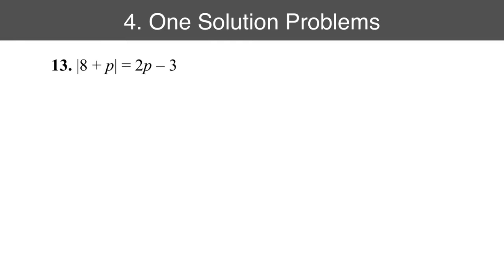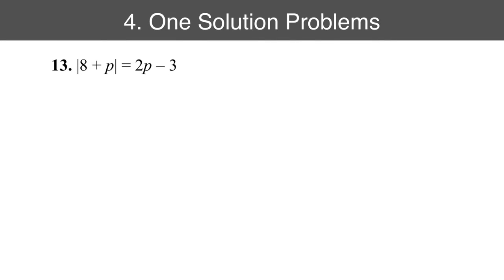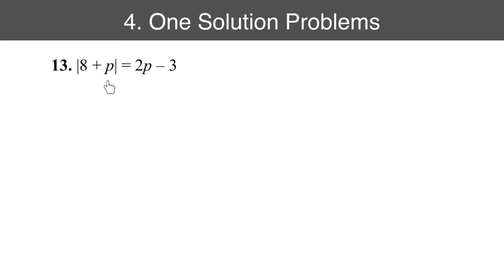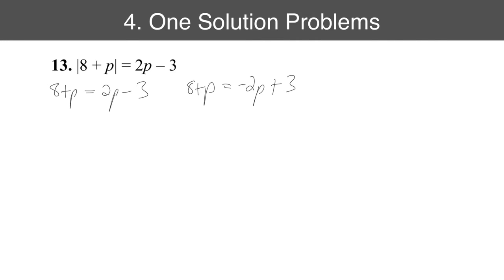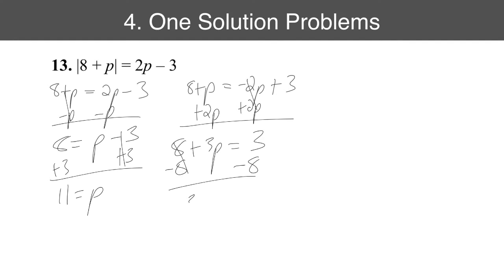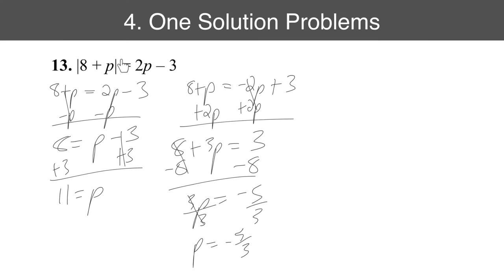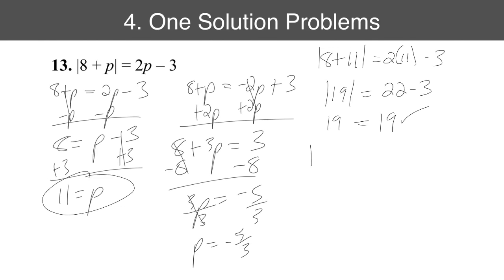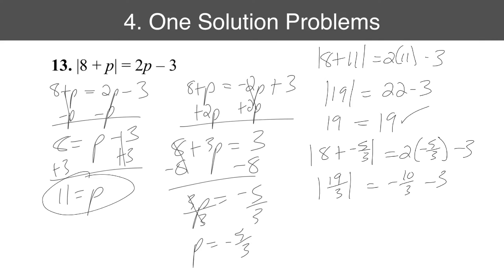Algebra II - 1.4 Review (4. One Solution Problems)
The fourth and final part of the review for section 1.4: One Solution Problems